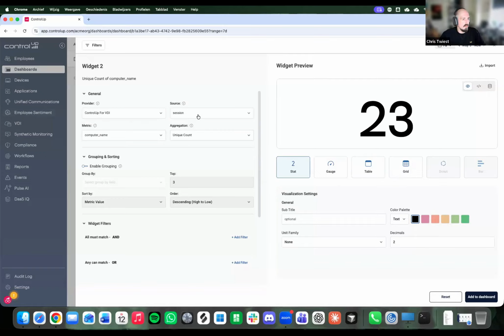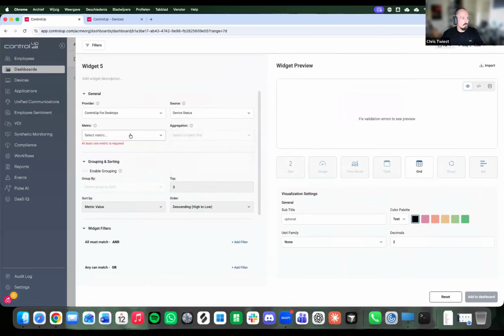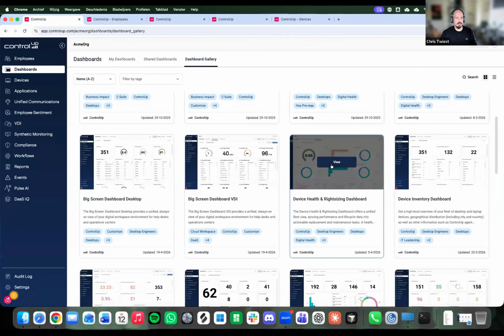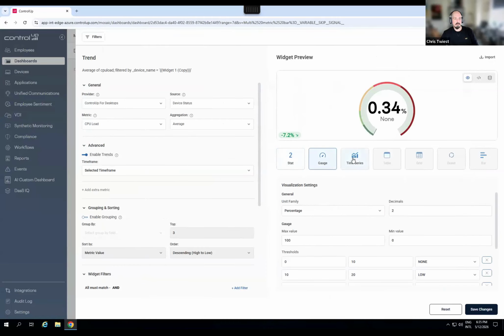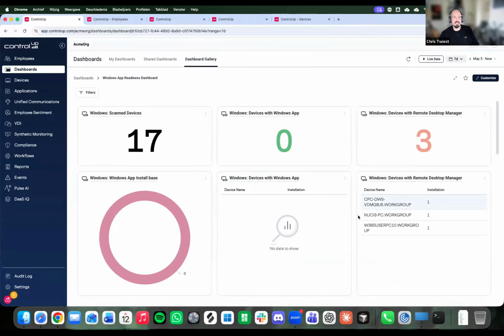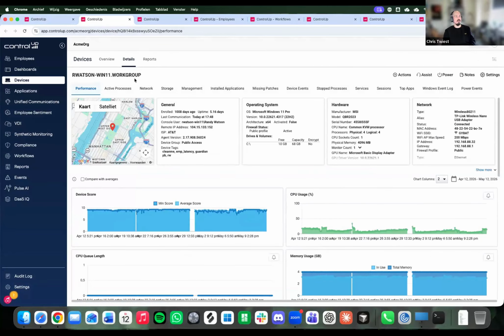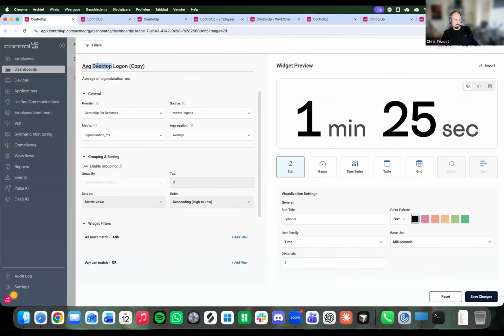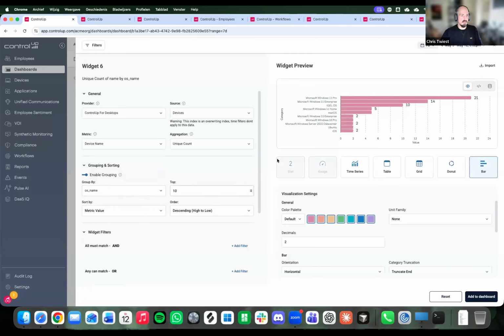ControlUp Community Meetup #13 — Dashboards Masterclass with Chris Twiest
The recording from ControlUp Community Meetup #13 is now available.
In this session, Chris Twiest from ControlUp joined us for a hands-on Dashboards Masterclass. Chris walked through the newest dashboard features, built several dashboards live, and then opened the floor for an extended community Q&A.

Session highlights:

-- A walkthrough of the latest ControlUp dashboard features
-- Live dashboard builds led by Chris
-- Open Q&A covering dashboards and the broader ControlUp platform
-- A direct feature-request discussion with Chris

Whether you're looking to get more out of ControlUp dashboards or simply want to see how the product team approaches them, this session is well worth the time.

ControlUp Community Meetups are informal, community-driven sessions focused on real-world conversation between practitioners. If you have a topic you'd like to see covered in a future meetup, or a guest you'd like us to invite, please share your suggestions in the comments.

Thank you to Chris Twiest for joining us, and to everyone who attended live.

If you are not already a ControlUp Community member, please join

Hosted by Doug Brown
ControlUp Community